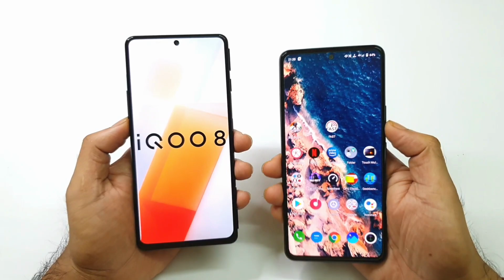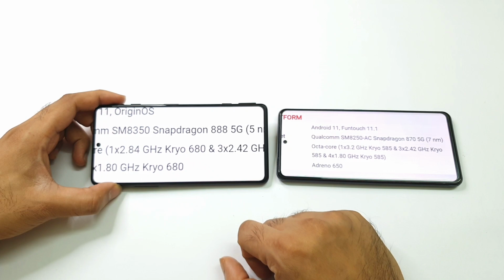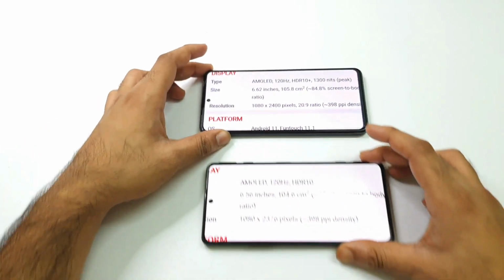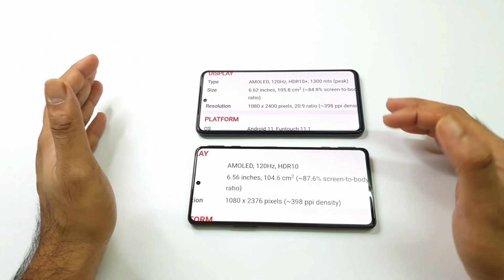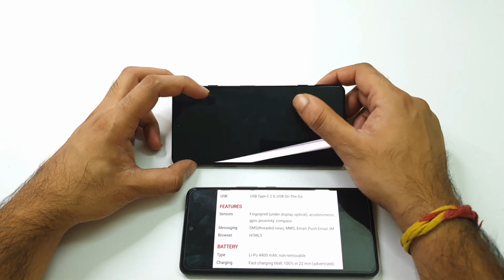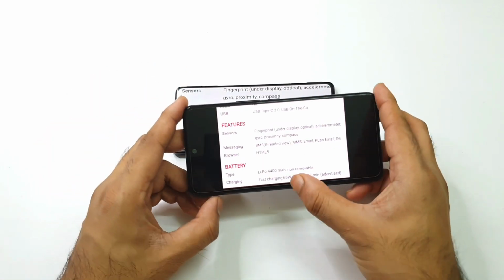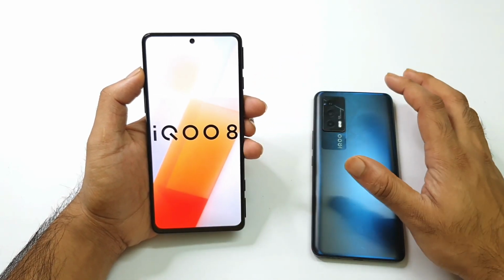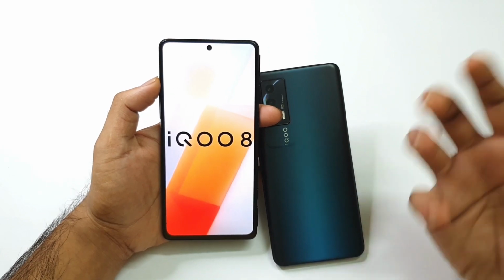iQOO 8 vs iQOO 7 specifications comparison is it worth upgrade or not 🔥🔥🔥